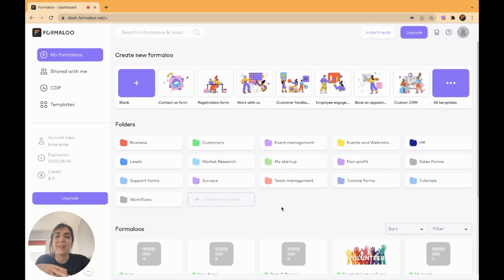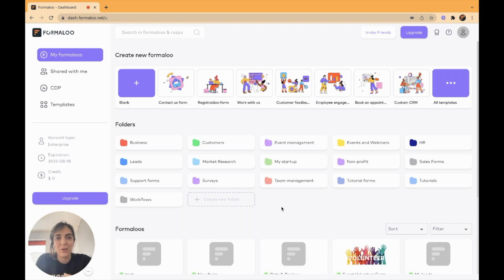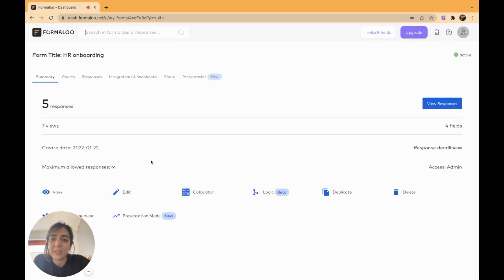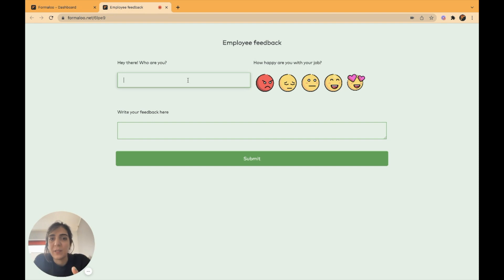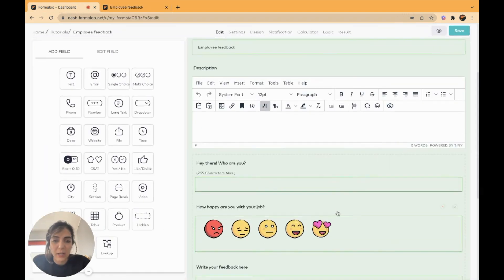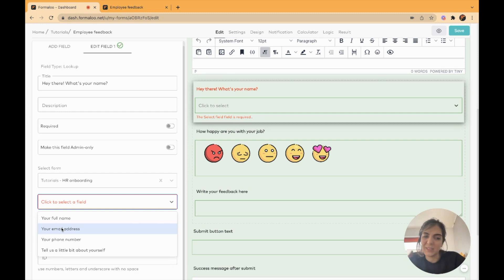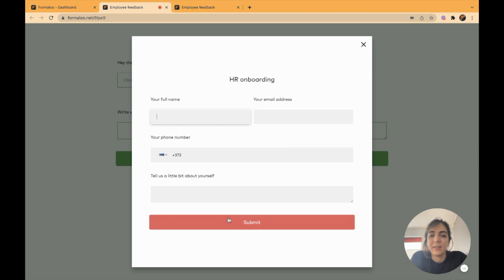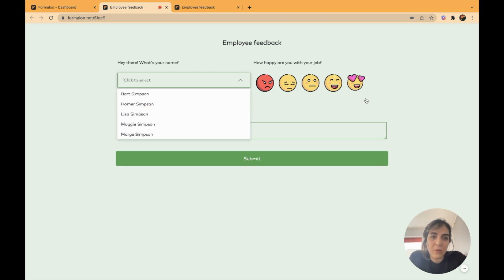How to look up the submitted data of another form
You can create relational forms by looking up the submitted data of a form and enabling your audience to select from those. In this video, you'll see how you can look up the submitted data of another form and show it in your current form.

👉 Sign up for a free Formaloo account (no credit card required)

Timestamps:
- Introduction (0:00)
- Create your form and fill it with some data (0:40)
- Create the form with lookup field (01:22)
- Add the lookup field (02:06)
- See how it works (02:57)